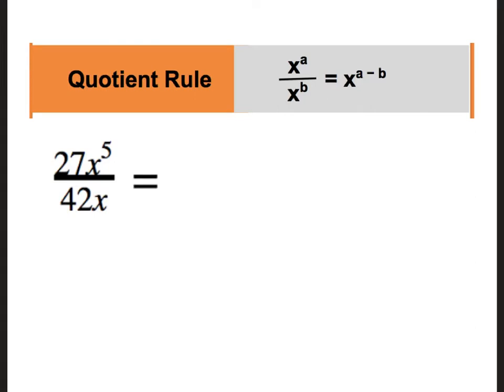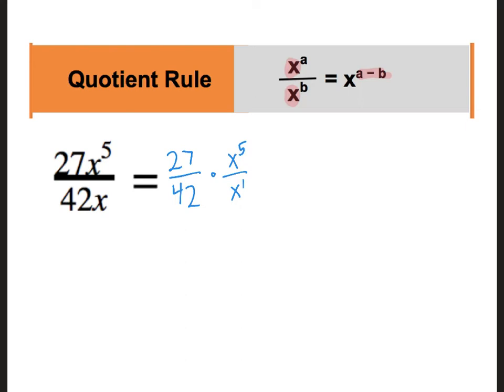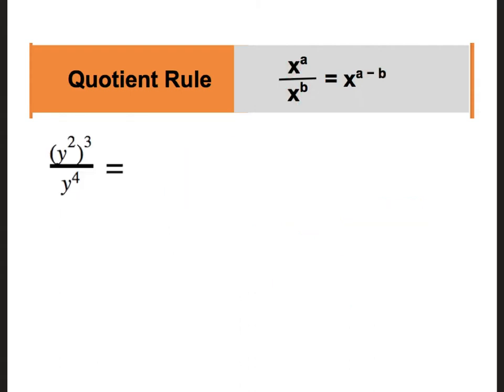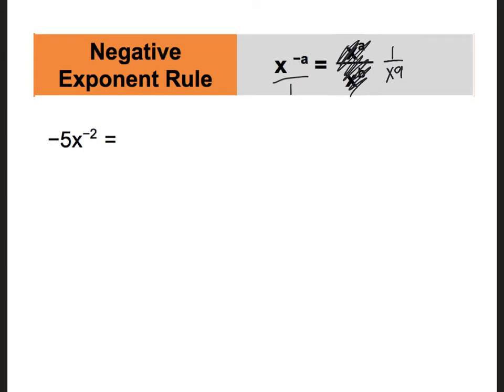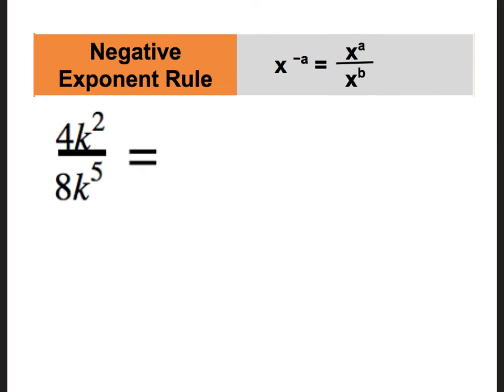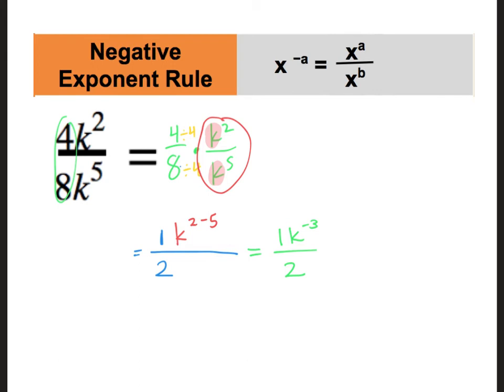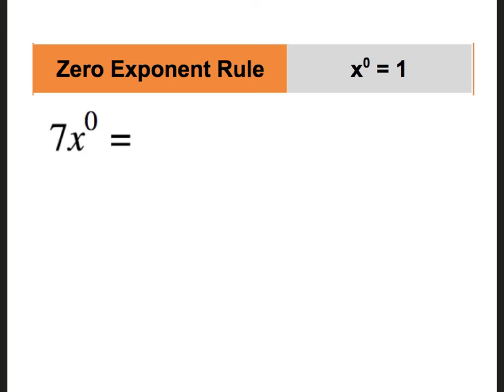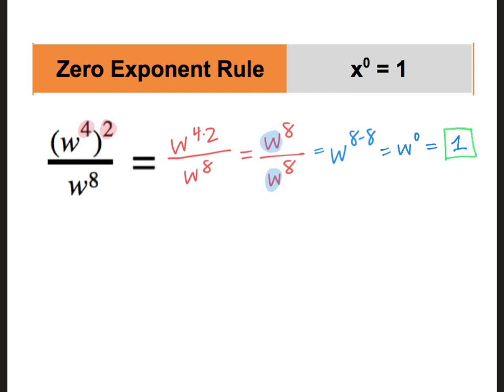Exponent Rules Part 2.0